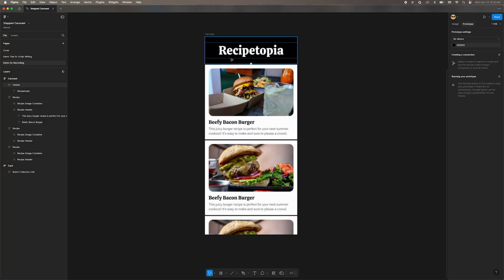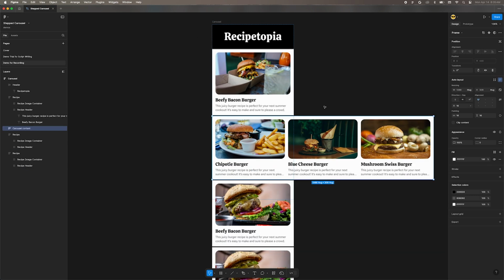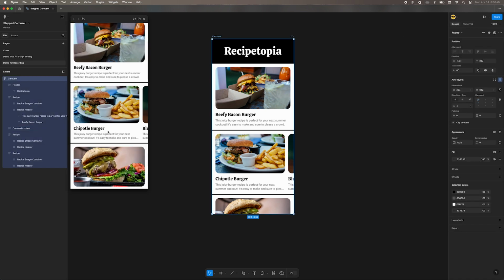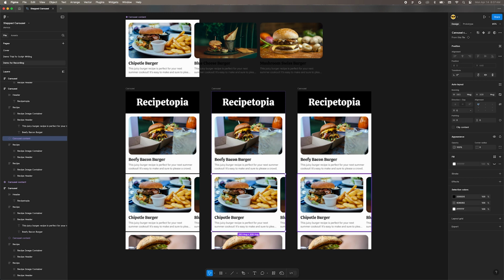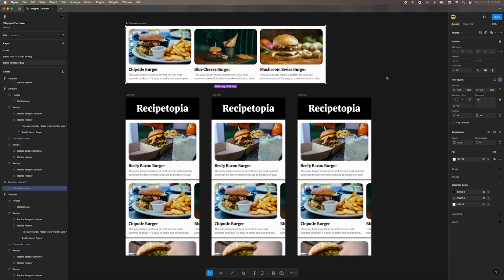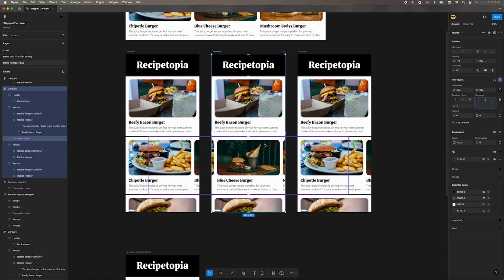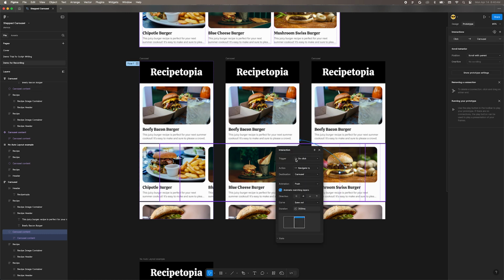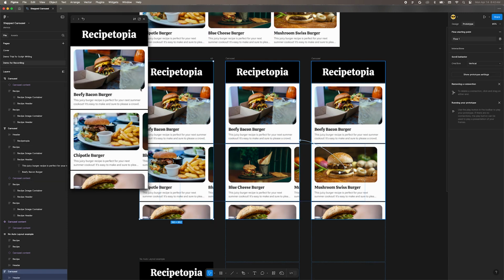Learn to Create a Stepped Carousel Prototype with Figma | Figma Bites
In this video we walk through how to make a stepped carousel prototype using Figma. It’s easy to make a side-scrolling carousel but we want to make one that stops at each step of the carousel content.